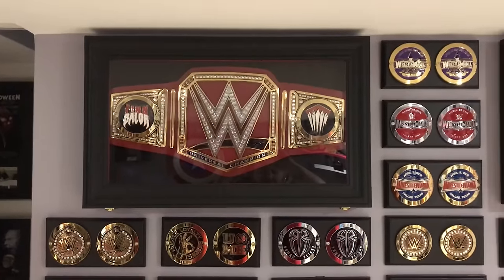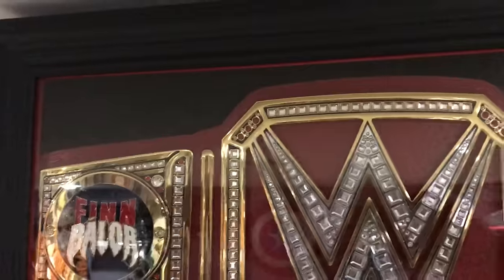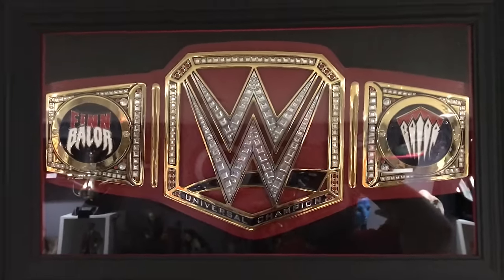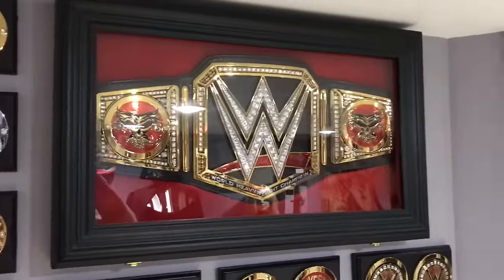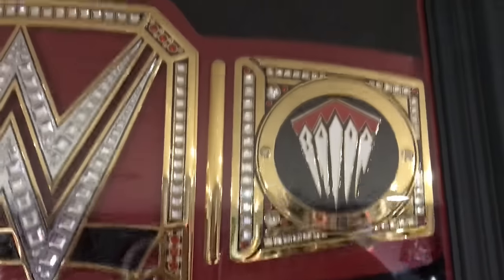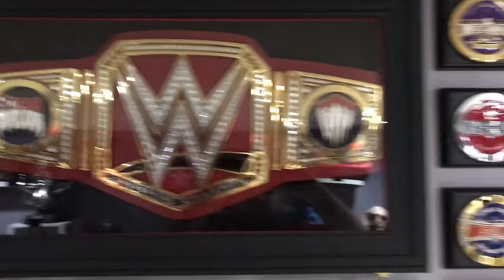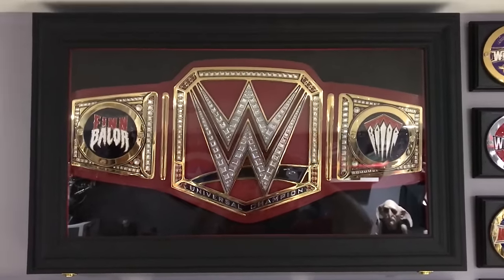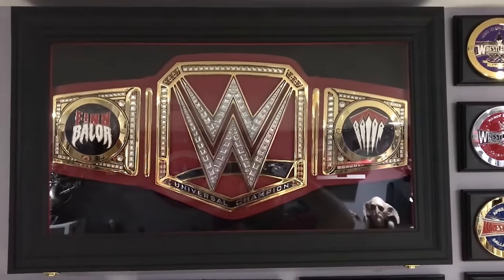WWE Universal Championship Replica Update Finn Bálor Side Plates New Display Case Black Felt Lining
Quick update video on my universal Championship. Got my correct Finn Bálor side plates in and also re-lined the display case in black felt. New Custom name plates to come!

Belts/Titles I own...
WWE Universal Championship
WWE World Heavyweight Championship
WWE Championship
Women's Championship
SmackDown Live Women's Championship

Sideplates I own...
Wrestlemania XXX
Wrestlemania 31
Wrestlemania 32
Finn Bálor
Brock Lesnar
Dean Ambrose
Roman Reigns Gold
Roman Reigns Chrome
Seth Rollins
Kevin Owens
Randy Orton
Becky Lynch
Charlotte
Sasha Banks
John Cena
Daniel Bryan
The Rock
Stone Cold Steve Austin
Hulk Hogan
The Ultimate Warrior
Macho Man Randy Savage
Sting
Undertaker
Triple H
Shawn Michaels
NWO
DX
The Phenomenal One AJ Styles